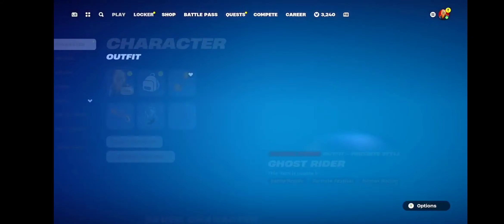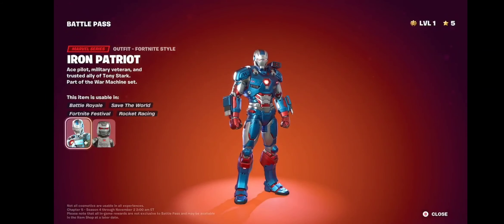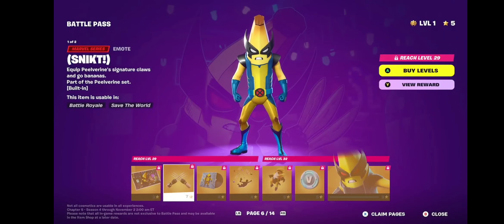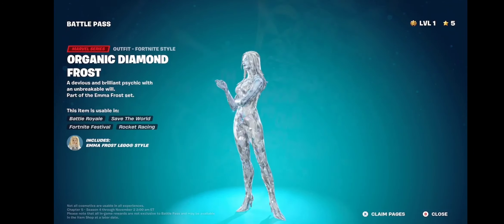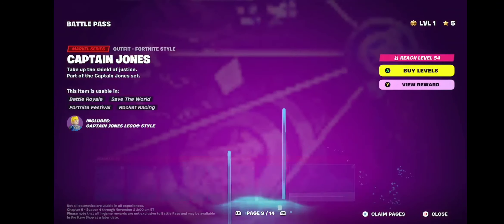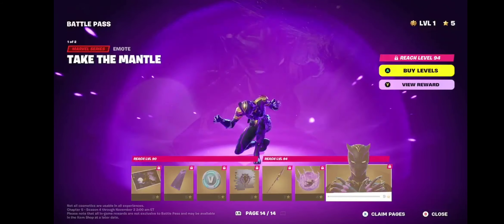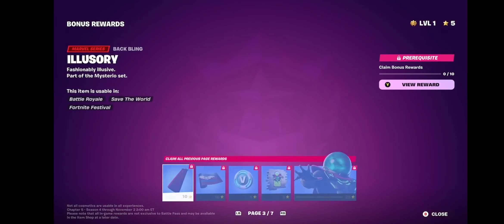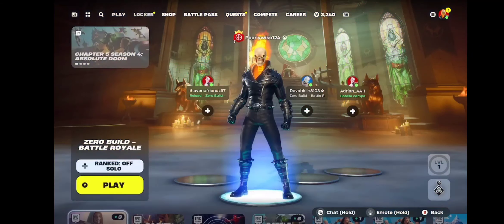fortnite chapter 5 season 4 battle pass review